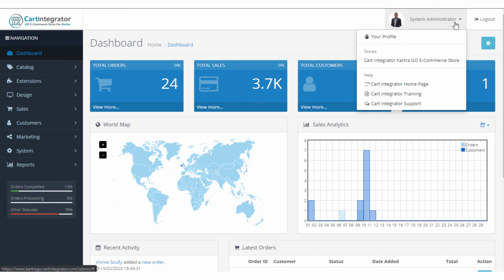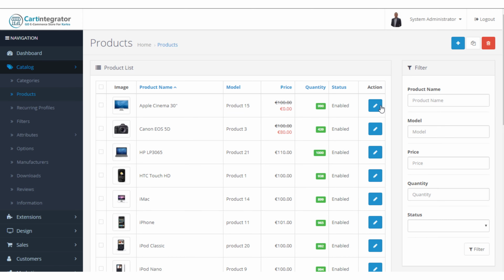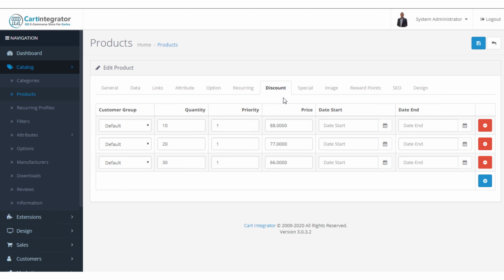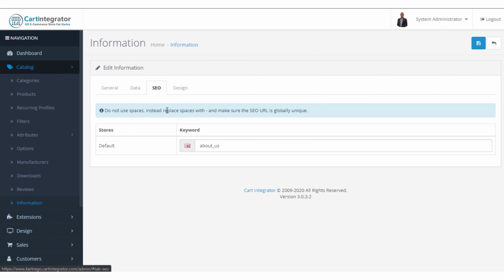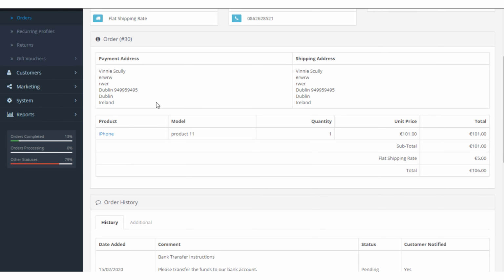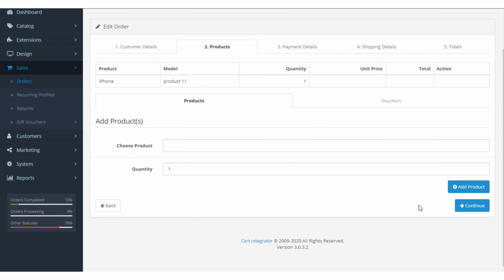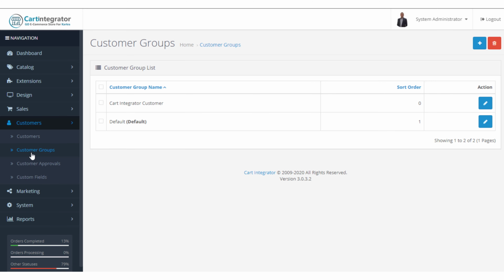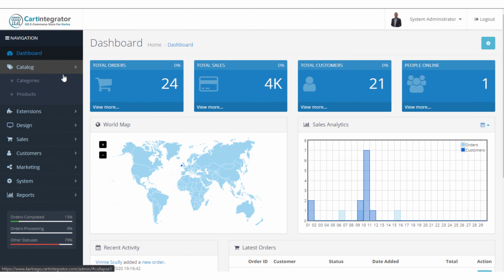Cart Integrator Store Back End Administration Demonstration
In this video we look at the back end administration features of the Cart Integrator E-Commerce Store Solution with Kartra Marketing integration.

About Me..